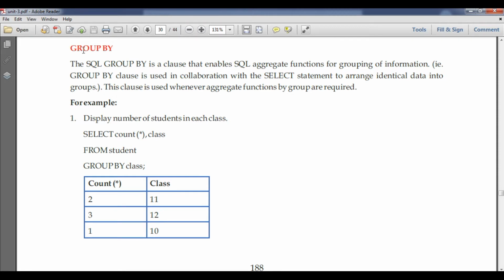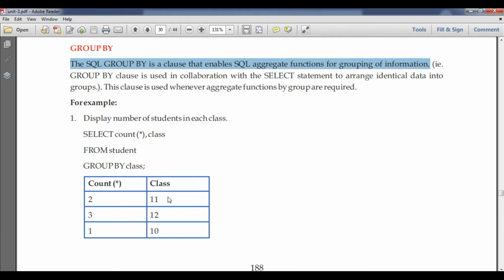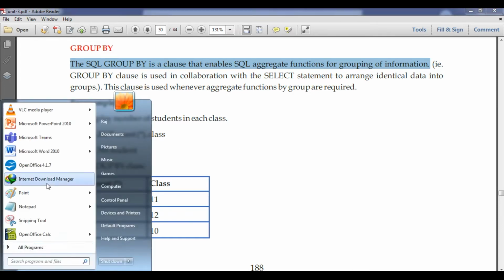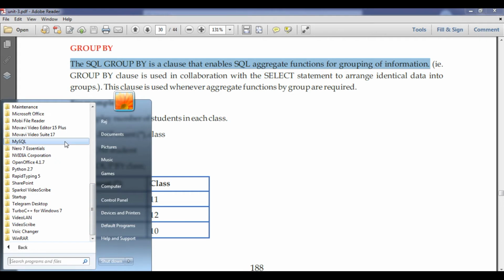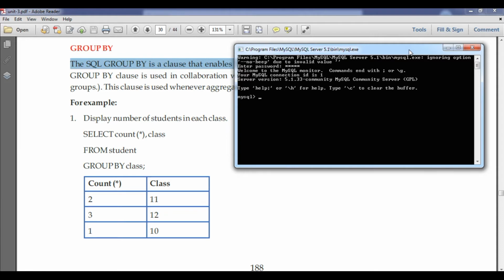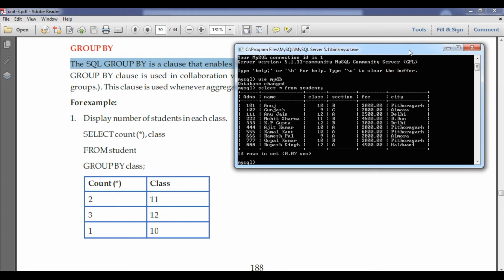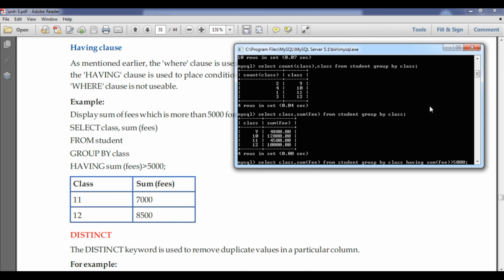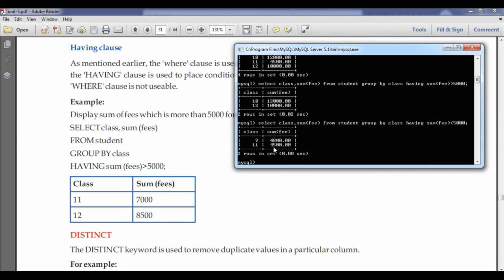Group By and Having Clause in MySQL